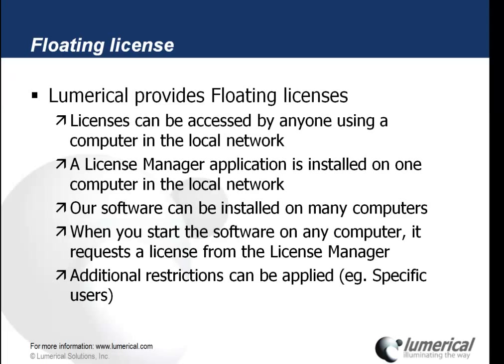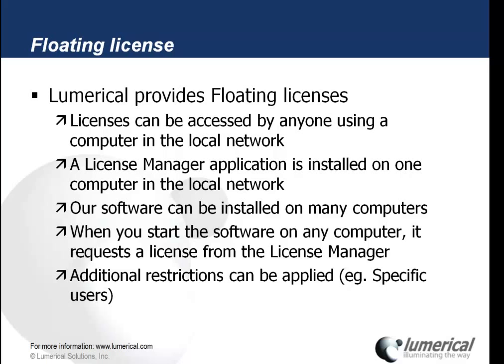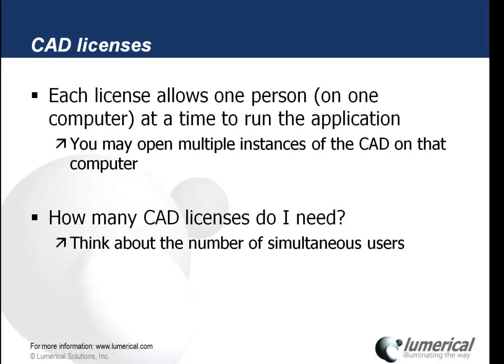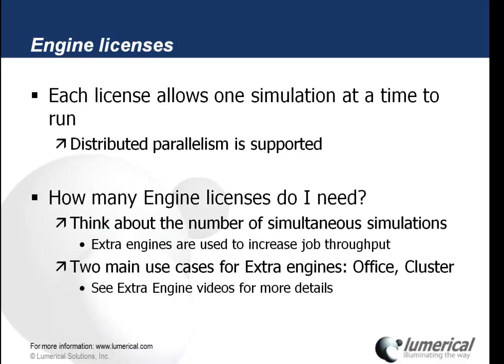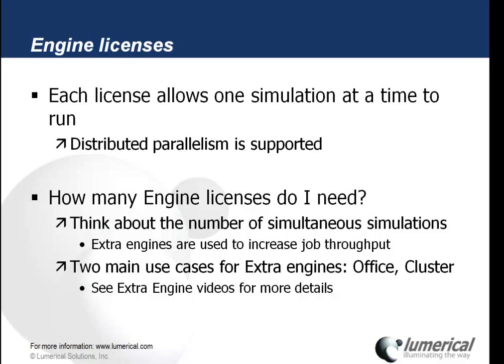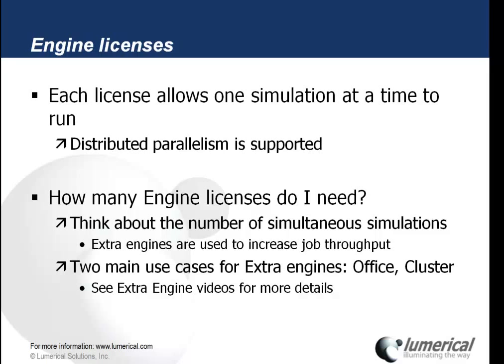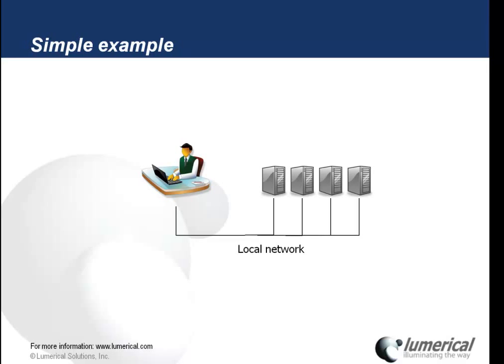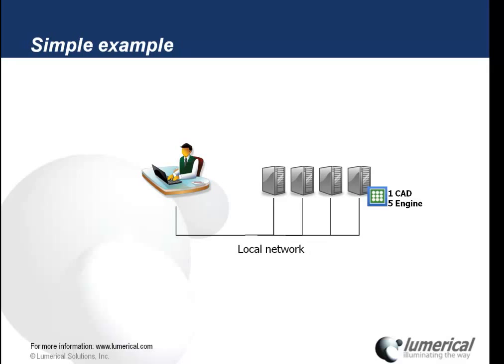Lumerical licensing -- Basics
This video provides basic licensing information, including:
-  Lumerical provides floating licenses
-  What do I get with a full license?  What do I get with an extra engine license?
- How is the graphical CAD licensed? How is the simulation engine licensed?